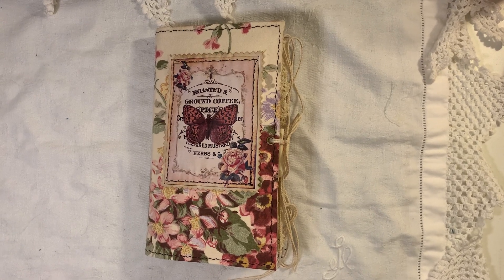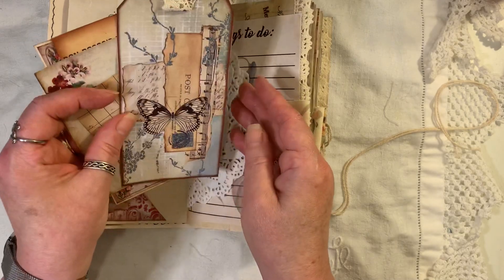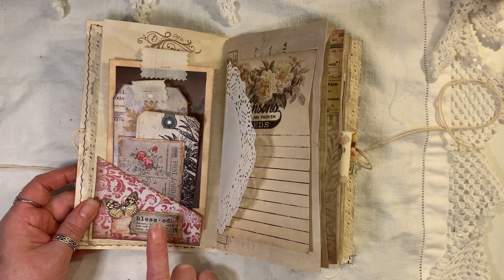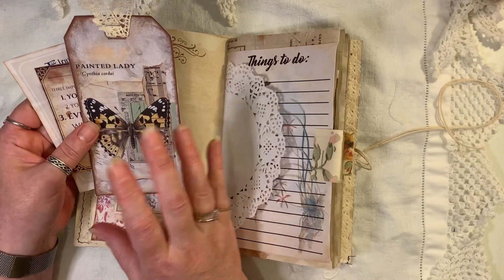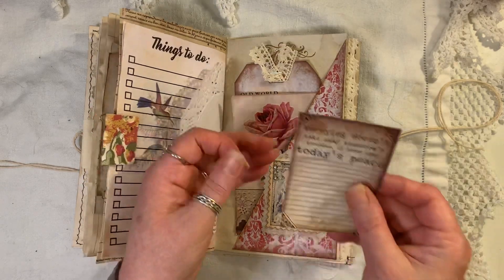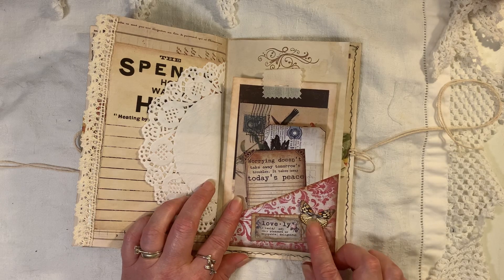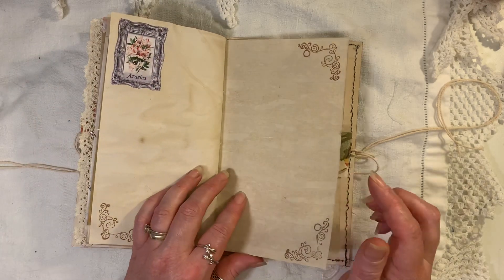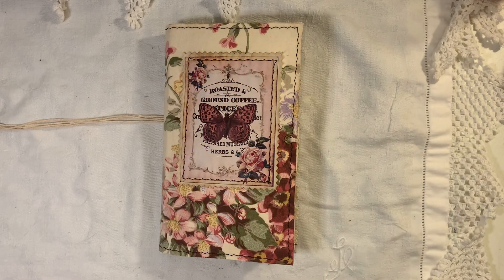Fabric cover Floral Collage vintage journal